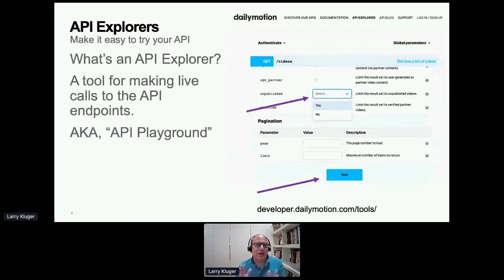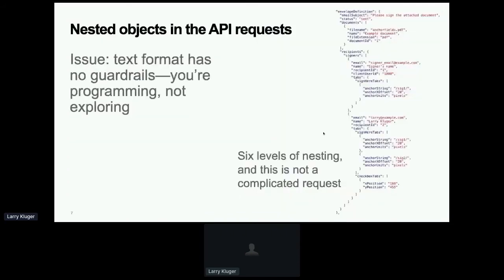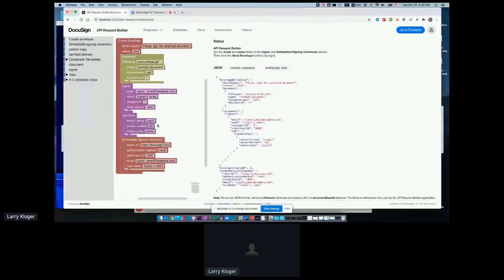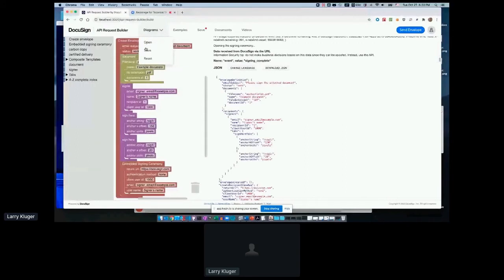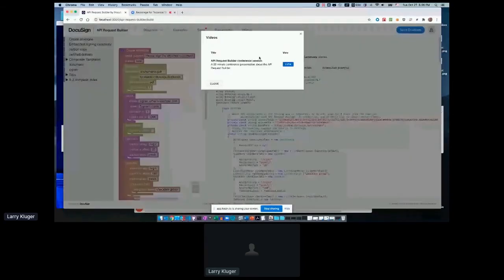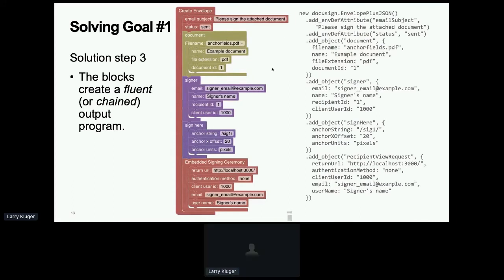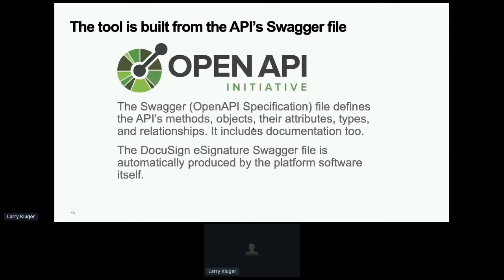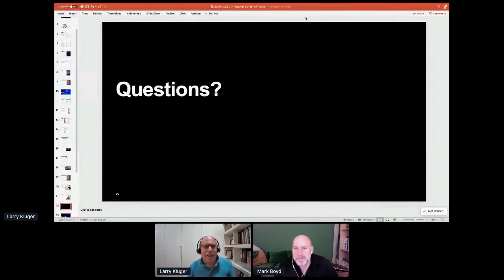Apidays LIVE London 2020 - Exploring an API with Blocks By Larry Kluger @ Docusign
Apidays LIVE London

Exploring an API with Blocks
Larry Kluger, Lead Developer Advocate at DocuSign